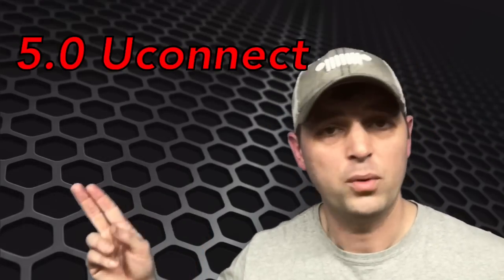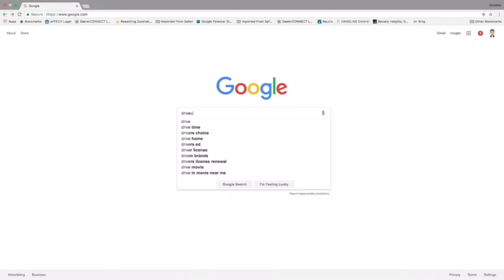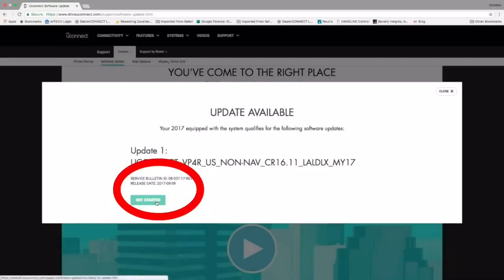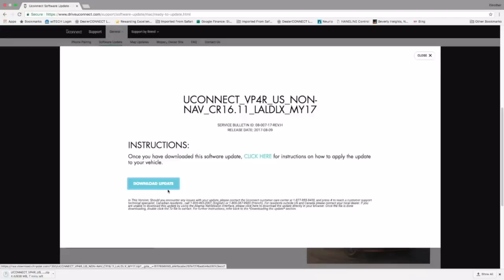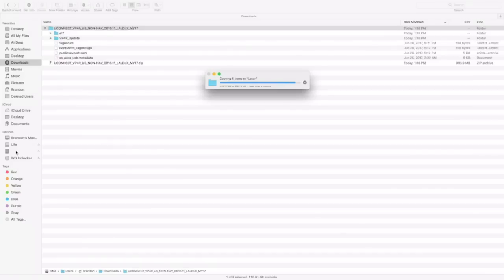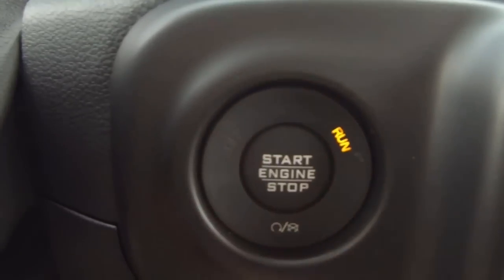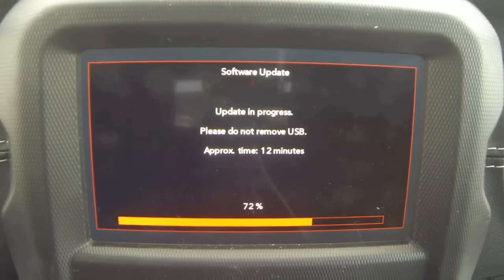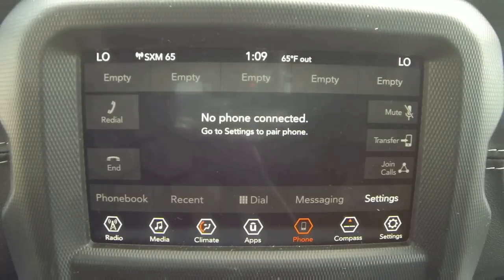How to update Uconnect Radio with USB 2018 Jeep Wrangler JL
Off road pages Will be available this fall. Update Uconnect 8.4, Uconnect 7.0, or Uconnect 5.0  touch screen Radio with USB storage device,VIN# and Internet.
-You will need an empty 16gb USB Jump drive
-17 digit vin number